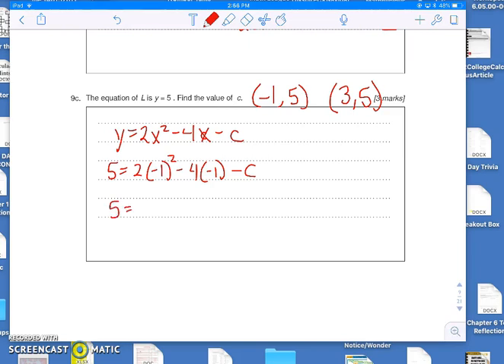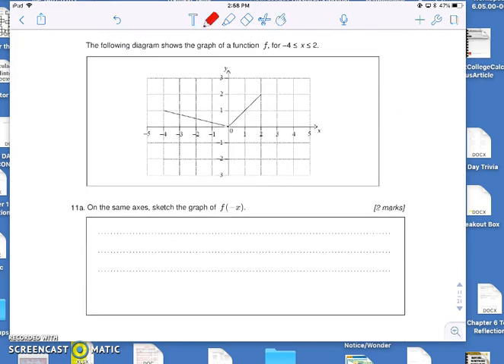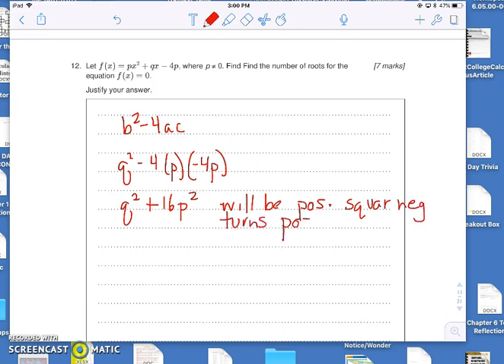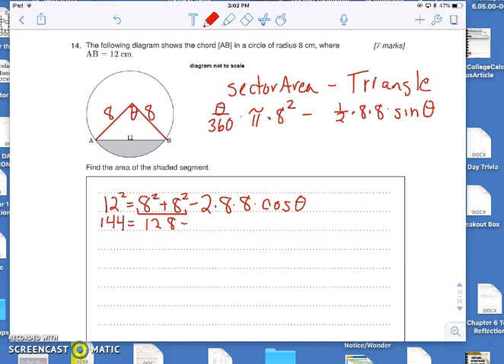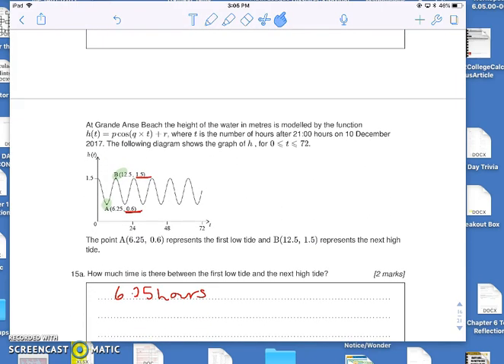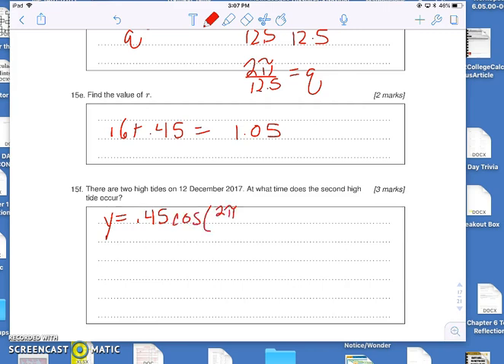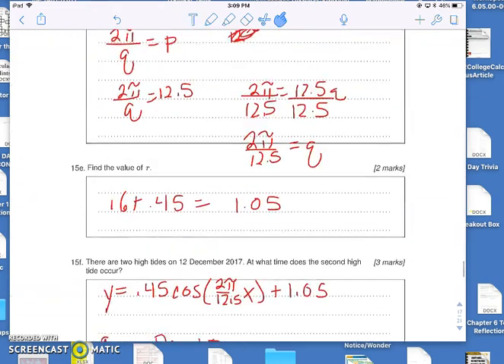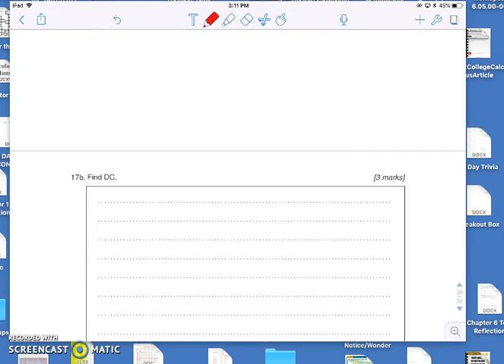Cumulative Review Part 2